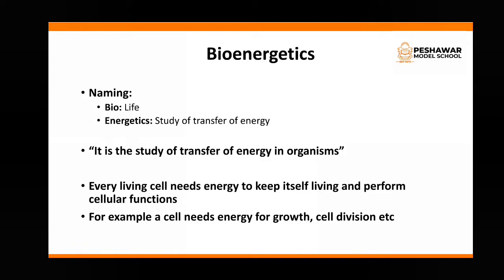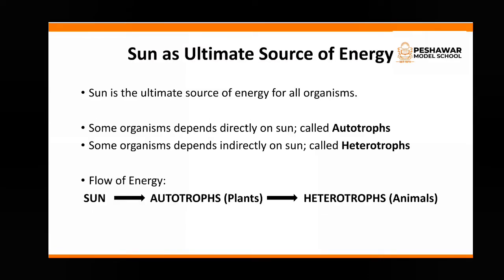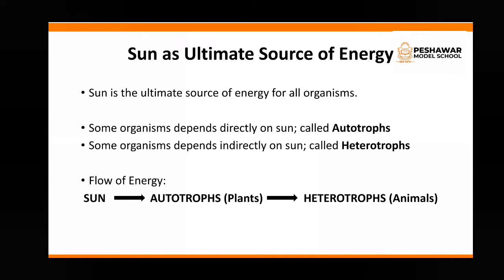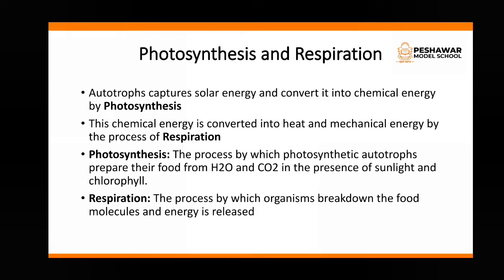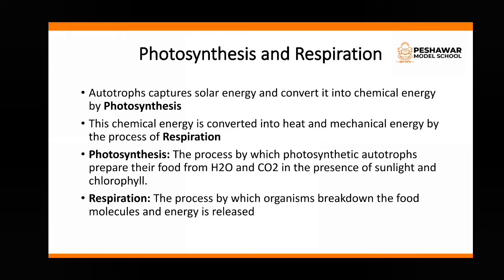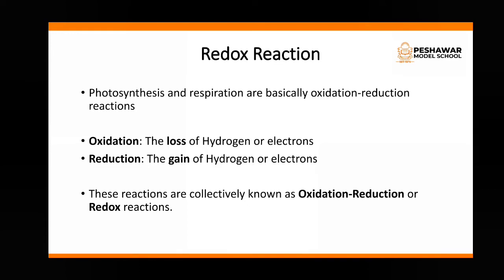Class 9th Biology chap 7 lecture (1)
class 9th | Biology | Chapter #7 | Lecture #1
PMS Hayatabad